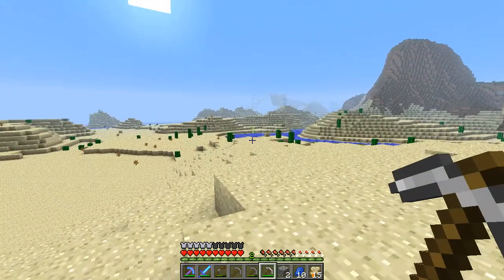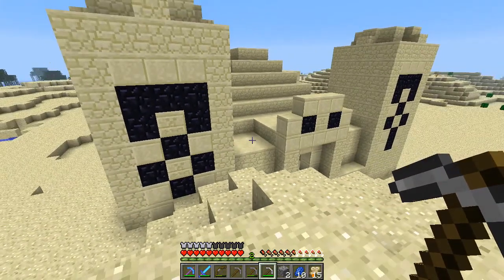Better Than Wolves Tutorial - Changes from Vanilla (Part 9) - World Generation Changes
This tutorial will help you get started in Better Than Wolves by introducing you to a variety of concepts and features, that have been changed from how they work in normal Minecraft.

Changes from Vanilla covered in this episode:
• Stratification
• Looted Temples
• Abandoned Villages
• Dungeon loot depending on depth

Recorded in version 4.80 of Better Than Wolves. The H is for Hard, the C is for Core.

"Why am I doing this?", you might ask. The answer is quite simple. From looking around on youtube, the wiki and the BTW forums, there does not seem to be a lot, if any, videos explaining why Better Than Wolves is as awesome as it is. None that are still up to date at least. The MCF thread is overflowing with questions about stoked fire, why people suddenly are too troubled to sleep, and why their chickens wont mate. I aim to combat that, as well as providing existing players with an additional tool to help their friends get started.